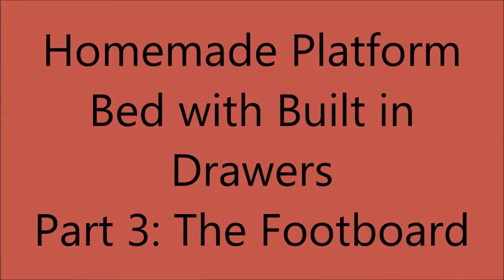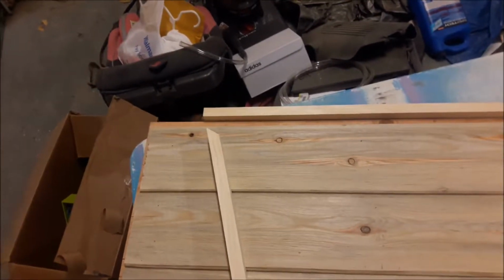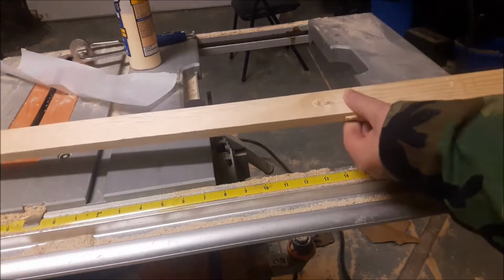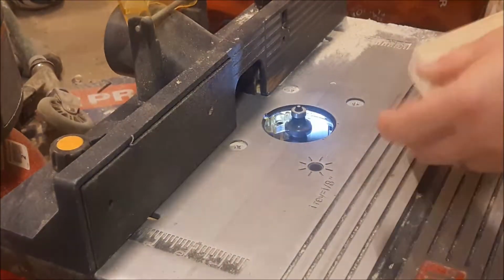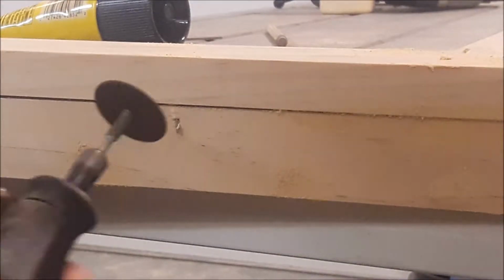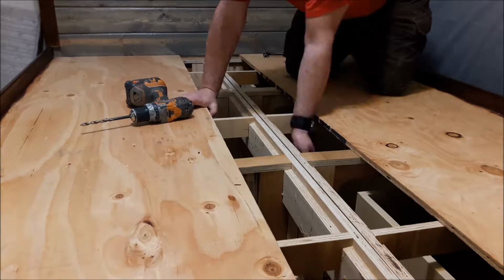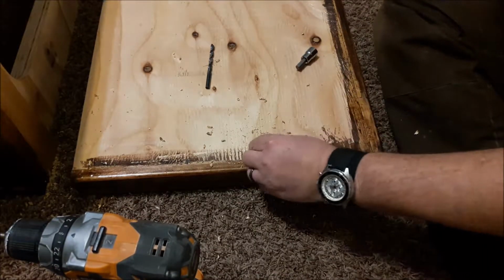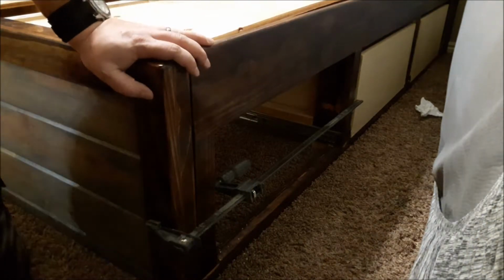A Homemade Platform Bed part 3: The Footboard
In this video I build and install the footboard for the platform bed build.  This is the 3rd video in the series